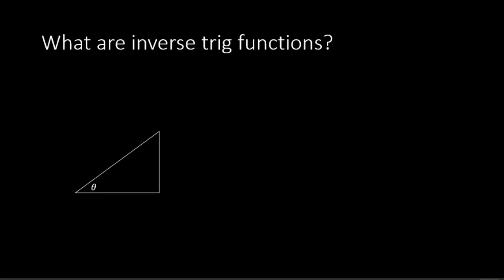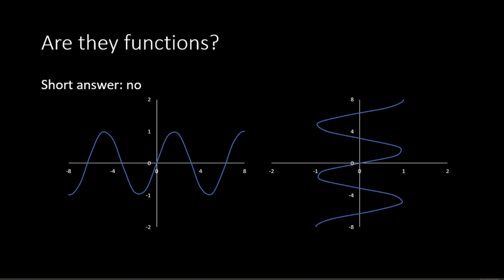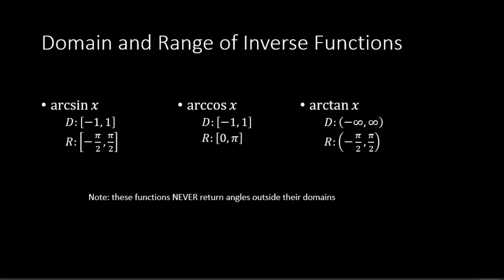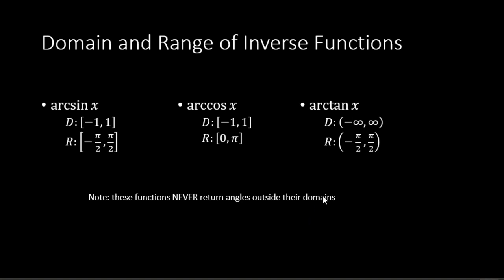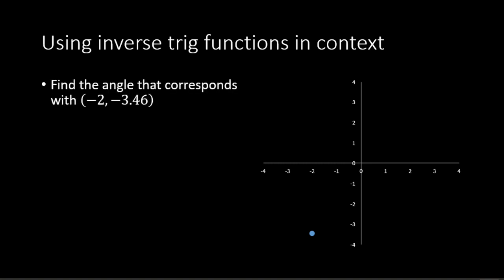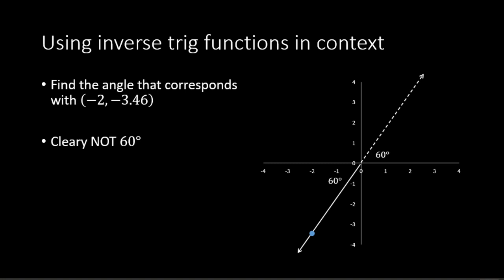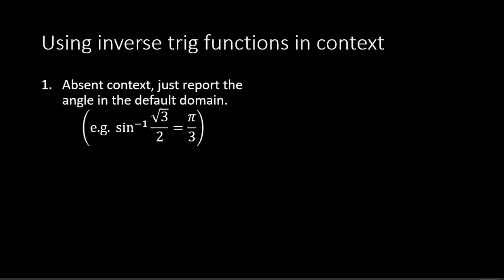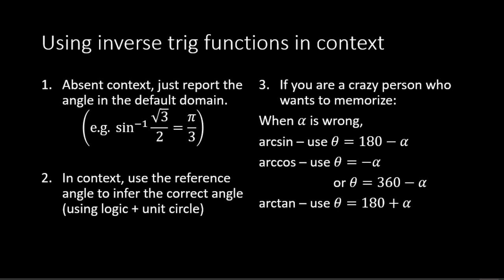MrB Explains Inverse Trig Functions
1. What are inverse trig functions?
2. Are they actually functions?
3. Using inverse trig functions in context.